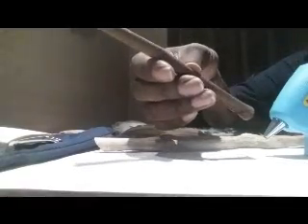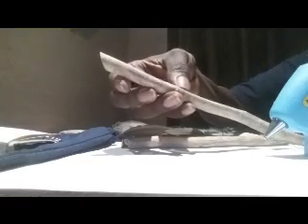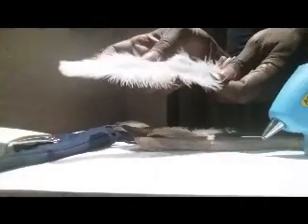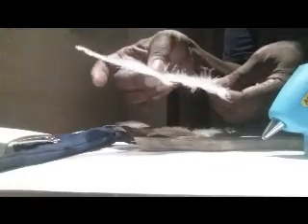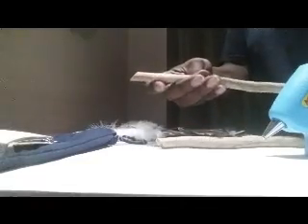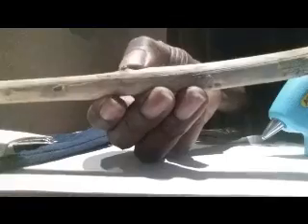Feather Spirit Wand or Feather Smudge Wand part 1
Simple way to heighten your spiritual experience is to use a Spirit wand or Smudge wand in your rituals. The large one is both a Spirit & Smudge Wand but the small one is a Spirit Wand only. A Smudge wand is used to direct the smoke from burning incense and a Spirit wand connects with the spirit essence and doesn't need to have incense.